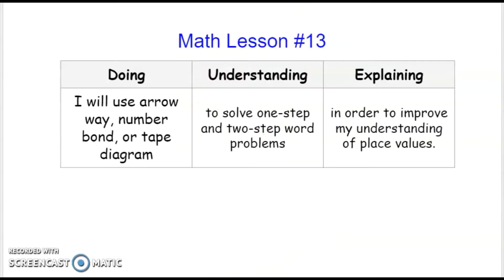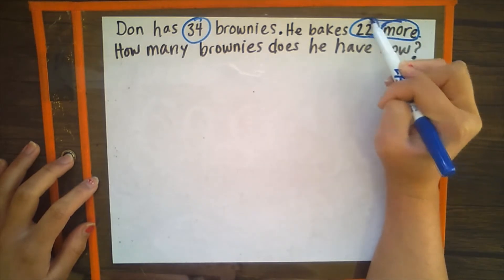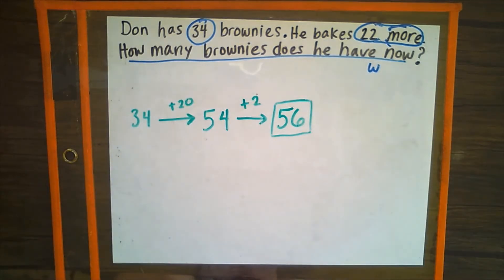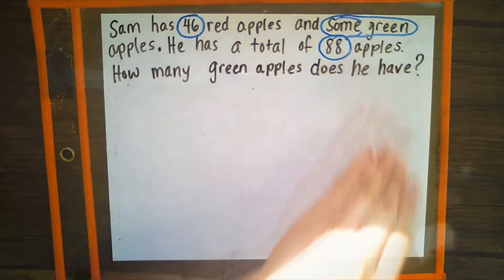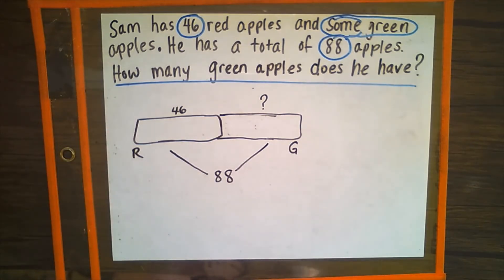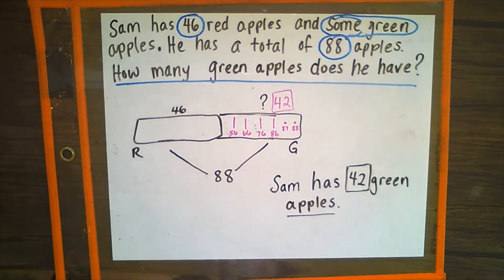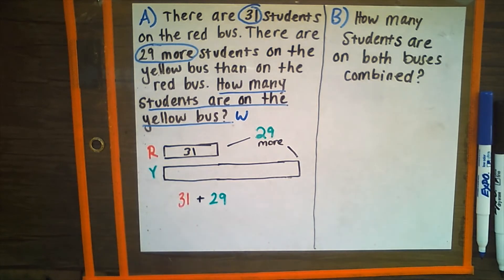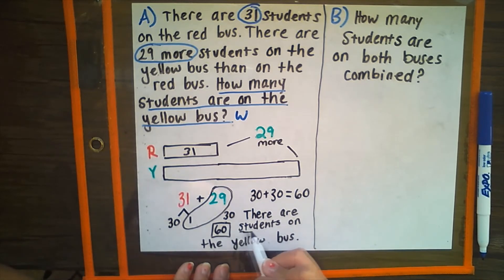2nd Grade Math #13